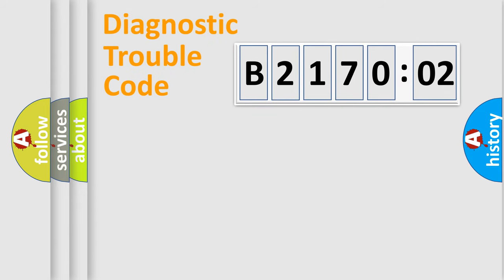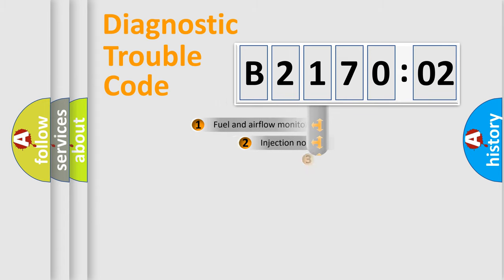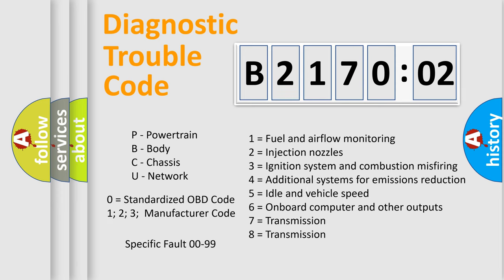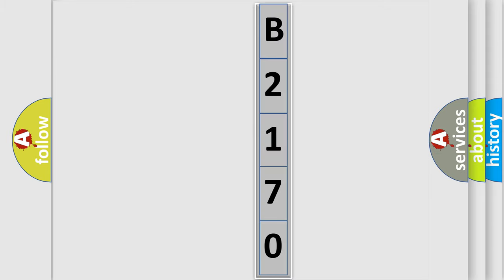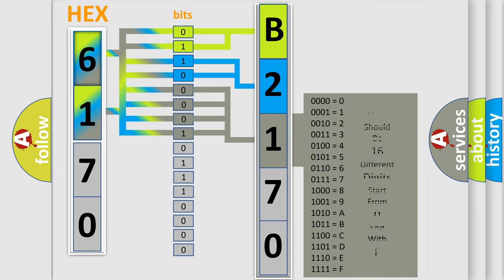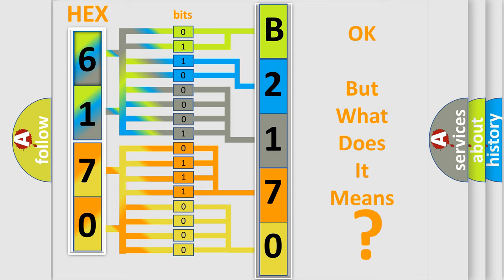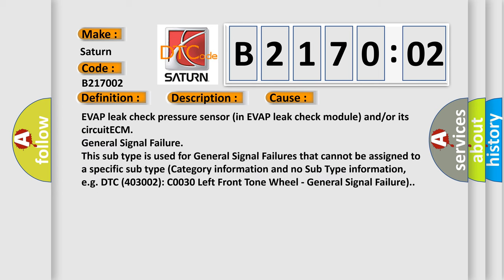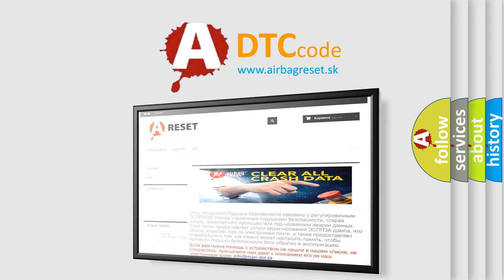DTC Saturn B2170-02 Short Explanation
Contents:
0:21 Basic DTC analysis according to OBD2 protocol standard.
1:48 Insight into programming
2:58 A diagnostically understandable description of the Diagnostic Trouble Code
3:05 Basic error definition

Make:
Saturn
Code:
B2170 02
Definition:
Barometric Pressure Circuit Low
Description:
Output voltage of EVAP leak check pressure sensor signal circuit is excessivly low for 5 sec.
Cause:
EVAP leak check pressure sensor (in EVAP leak check module) and or or its circuitECM
Failure Type: